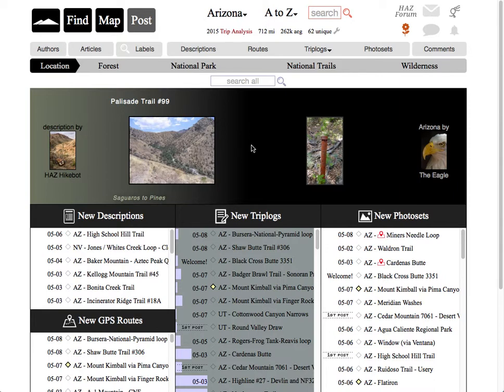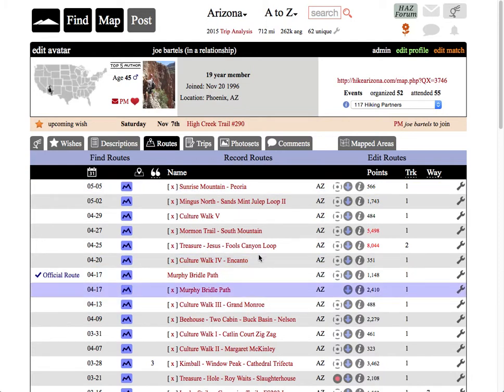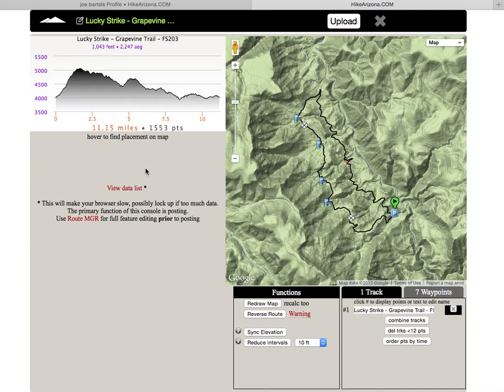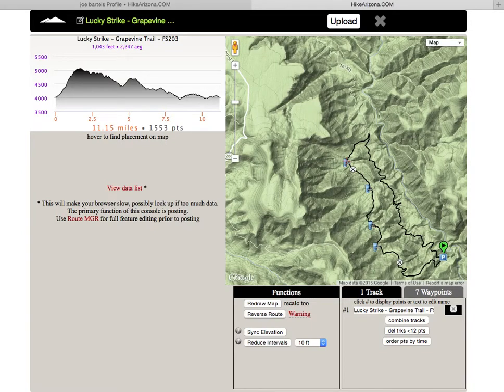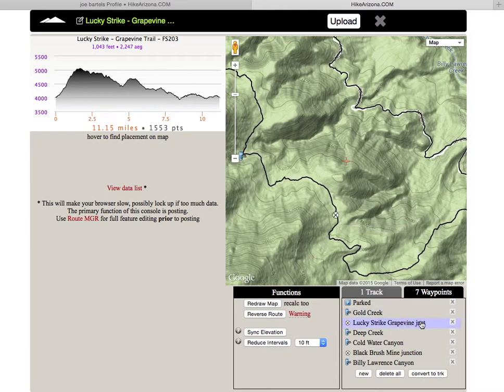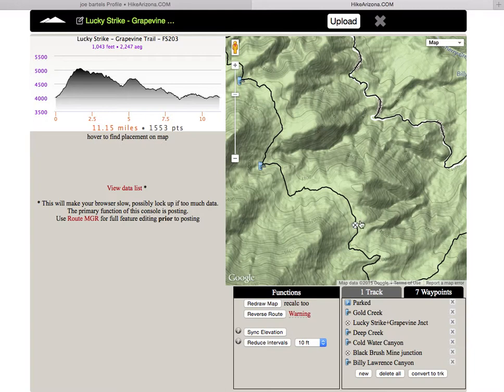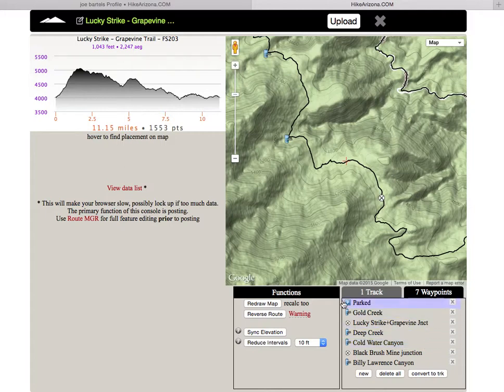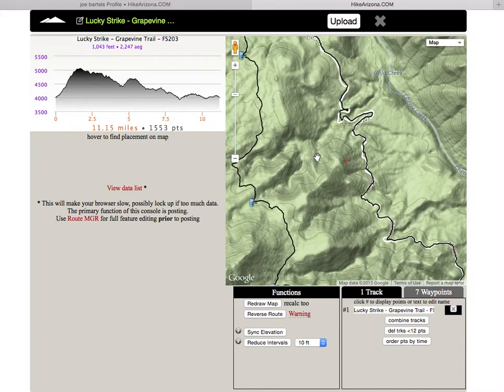HikeArizona.COM - GPS Edits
how to make edits to a posted gps route